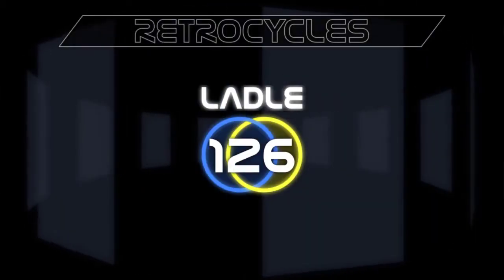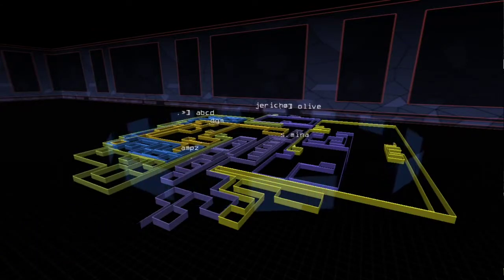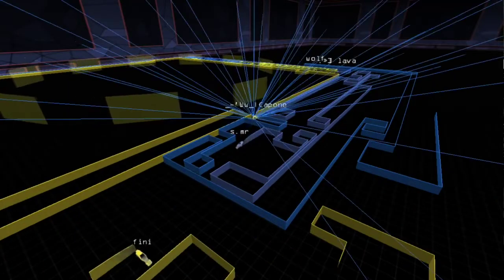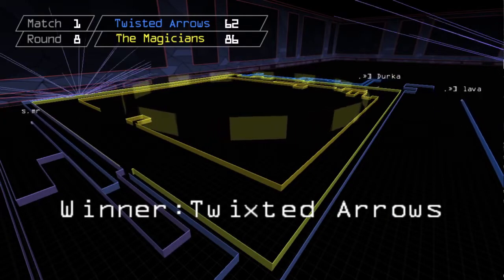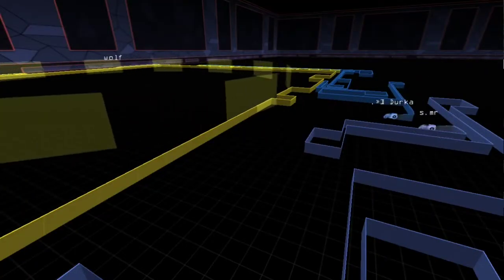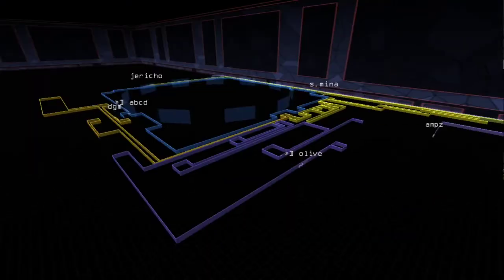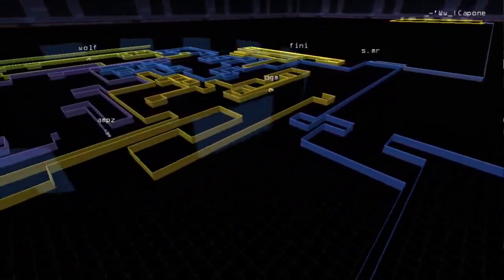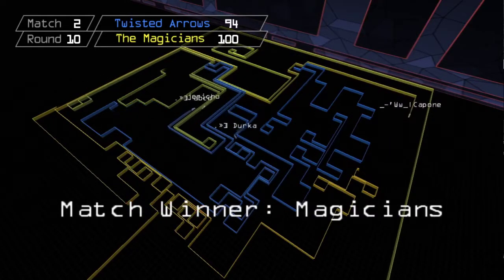Ladle 126 Highlights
Highlights from the finals of Ladle 126, Twisted Arrows vs. Magicians